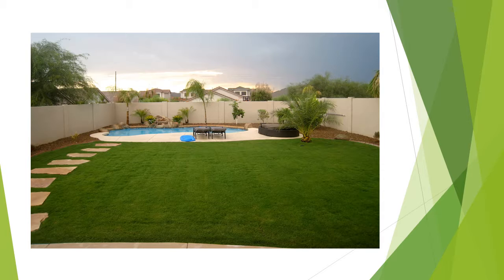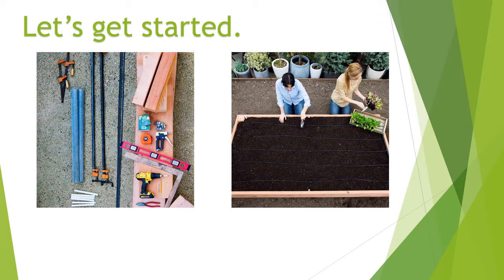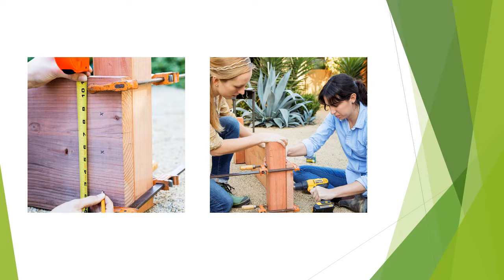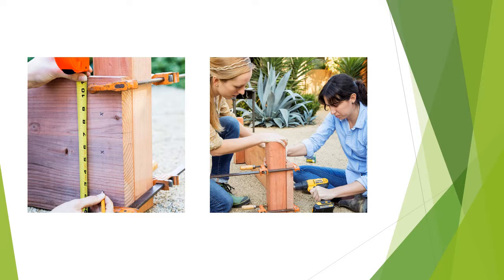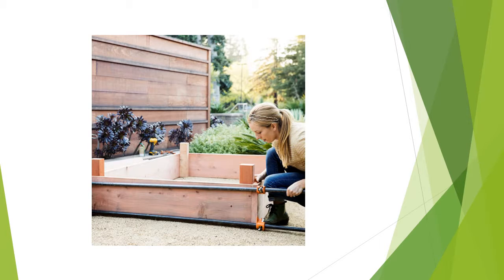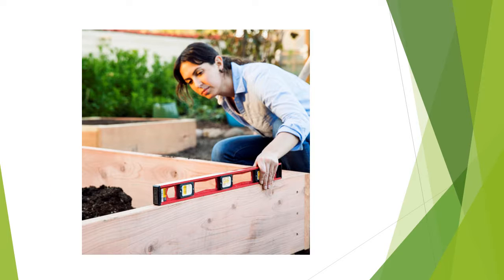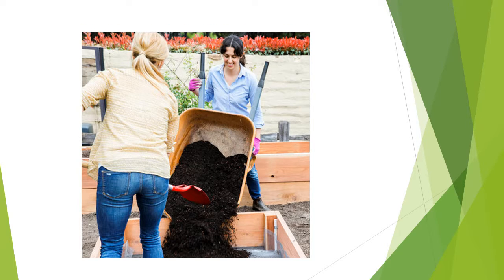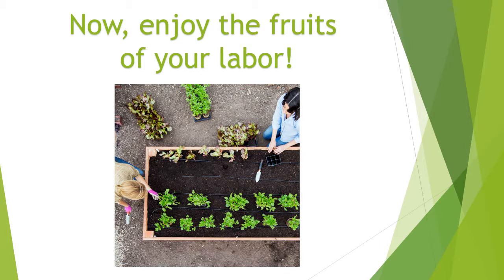How to Build a Raised Garden Bed - Marigold Company - Social Media Assignment